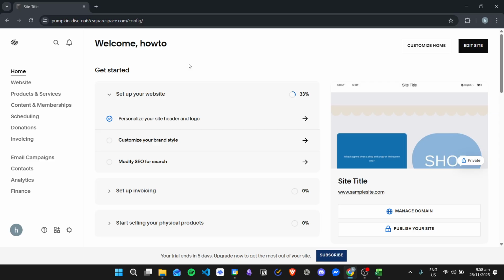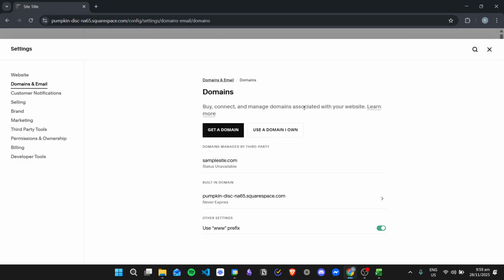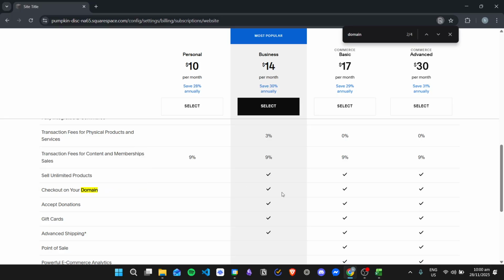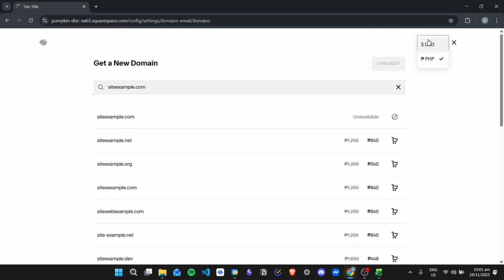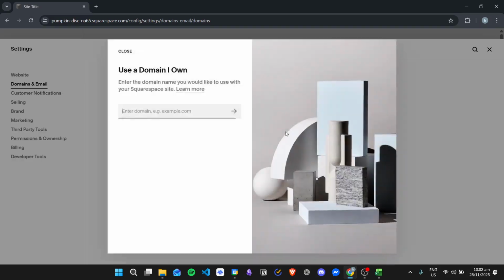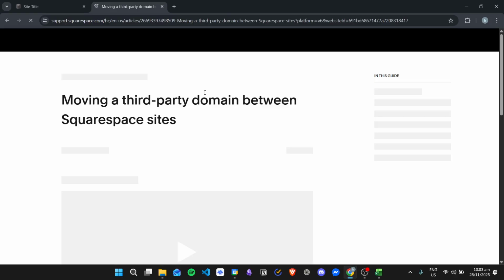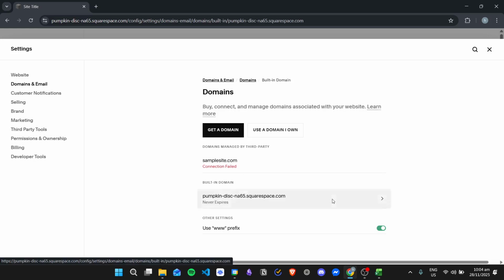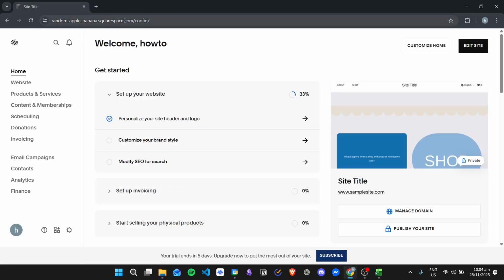How to Change Squarespace default domain name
If you are looking for a video about How to Change Squarespace default domain name, here it is!